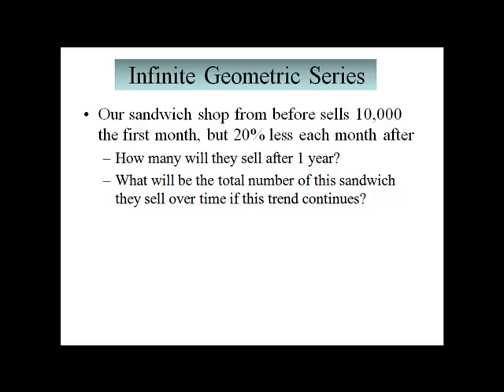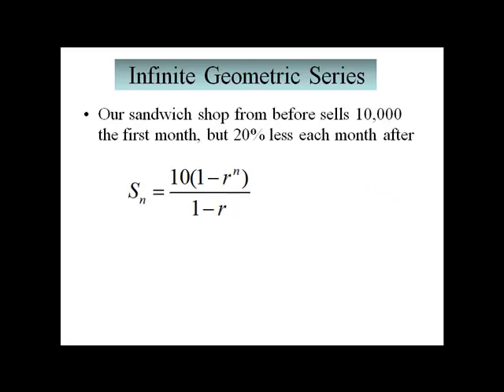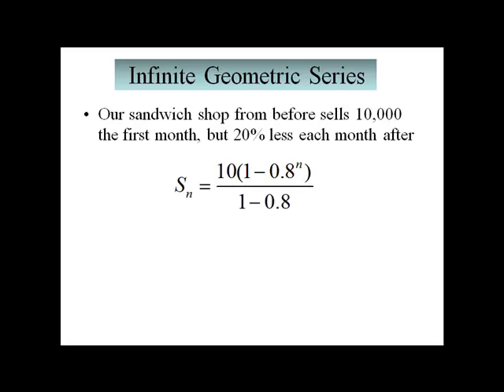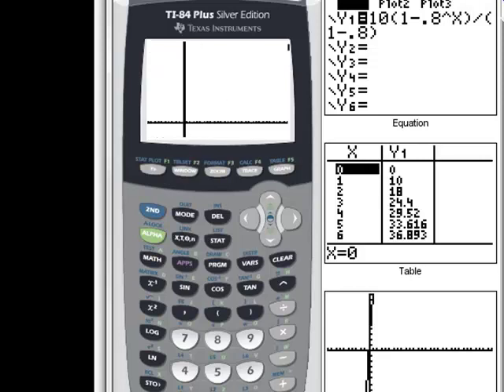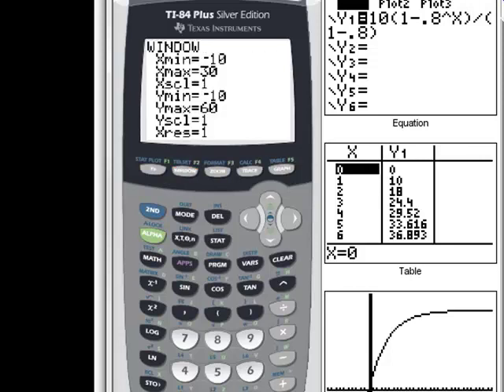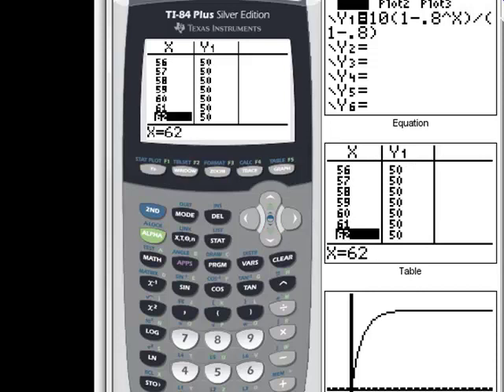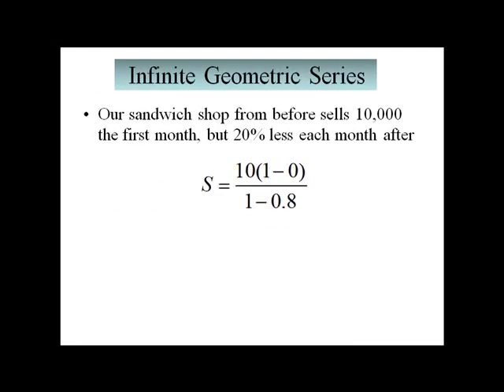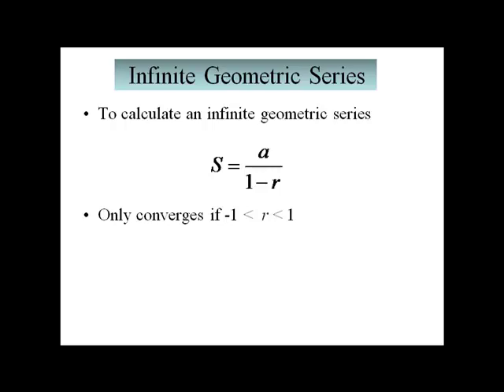Infinite Geometric Series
Deriving the formula for calculating infinite geometric series.